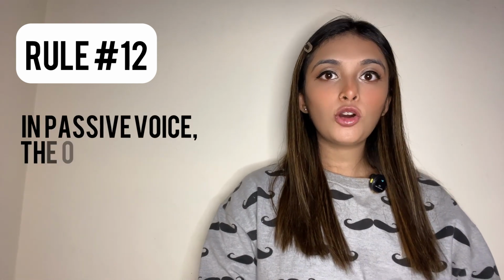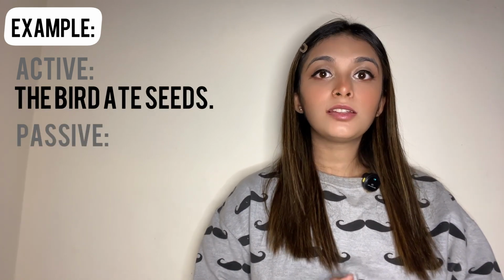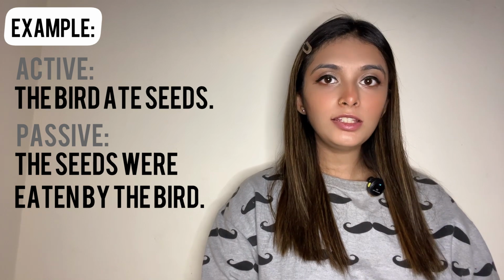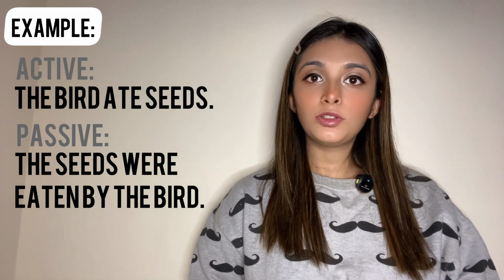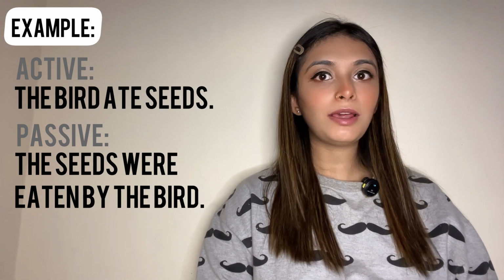18 Grammar Rules With Examples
Boost your English skills in less than 10 minutes! 🚀 Learn 18 essential grammar rules with simple explanations and examples to transform how you write and speak. Perfect for beginners and anyone wanting to improve their English fluency fast!

✅ What You’ll Learn:
- Sentence structure basics
- How to make compound sentences
- Direct vs. indirect objects explained
- Passive voice made simple

💡 Challenge: Create your own sentences using these rules and share them in the comments!

Timestamps:
0:00 Introduction
0:28 The Basics of Building Sentences
0:34 Rule #1: Sentence Must Have a Noun and Verb
1:33 Rule #2: Subject and Predicate
1:55 Rule #3: Imperative Sentences
2:00 Combining Ideas (Compound Sentences)
2:31 Rule #4: Adjectives in Sentences
2:51 Rule #5: Compound Subjects
3:09 Rule #6: Compound Predicates
3:32 Rule #7: Compound Sentences
3:37 Clauses - The Building Blocks of Sentences
3:54 Rule #8: Independent Clauses
4:23 Rule #9: Dependent Clauses
4:28 Objects in a Sentence - Direct and Indirect
4:46 Rule #10: Direct Objects
5:08 Rule #11: Indirect Objects
5:15 Passive Voice and How Verbs Work in These Sentences
5:37 Rule #12: Passive Voice Explained
5:57 Rule #13: The Verb "To Be" in Passive Sentences
6:15 Rule #14: Omitting the Subject in Passive Voice
6:37 Rule #15: Adding Detail with Prepositional Phrases
6:43 Prepositions, Adverbs, and Complements
7:04 Rule #16: Prepositional Phrases
7:22 Rule #17: Adverbs Describe "How"
7:41 Rule #18: Subject Complements
8:08 Conclusion

🎥 Hit play now and start learning!